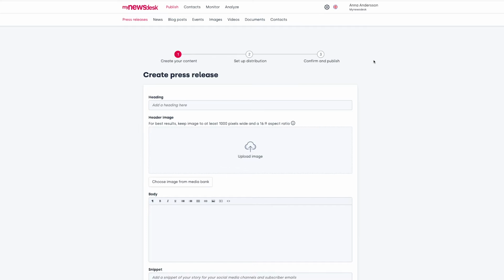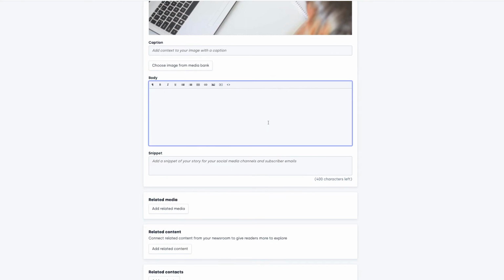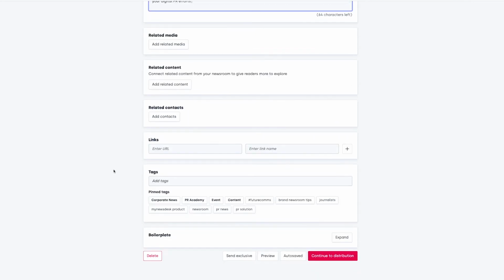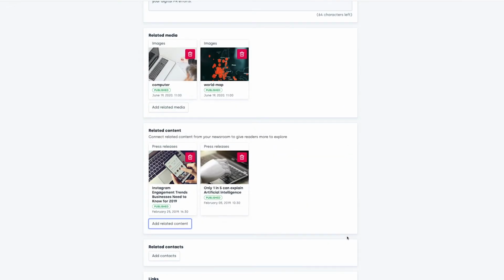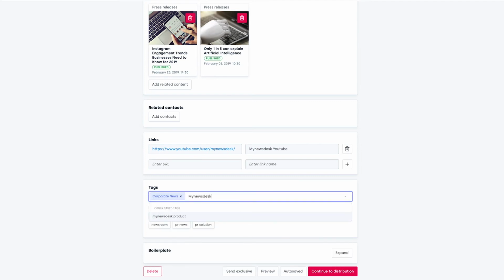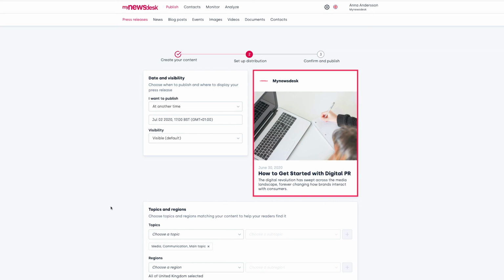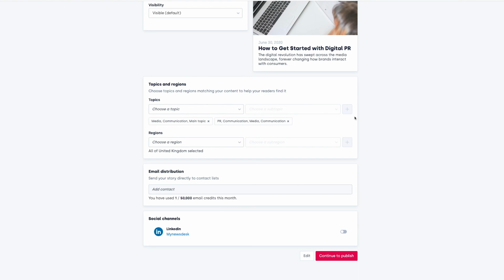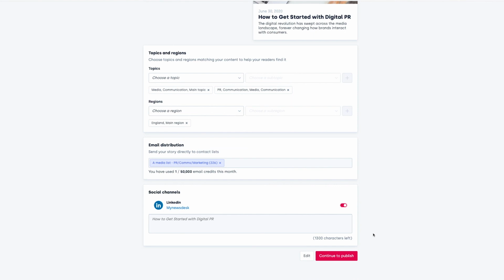Introduction: Publish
An introduction to our publishing tool Publish.